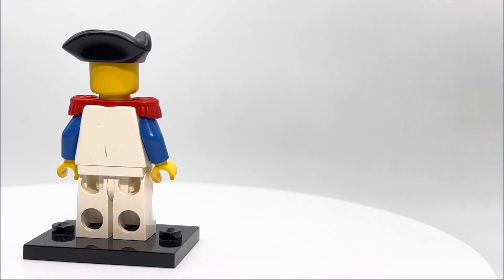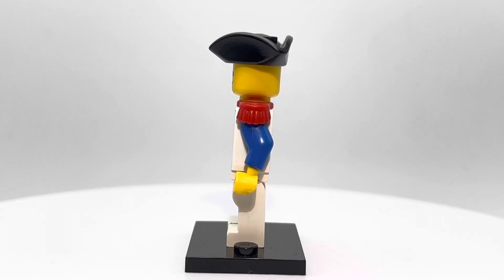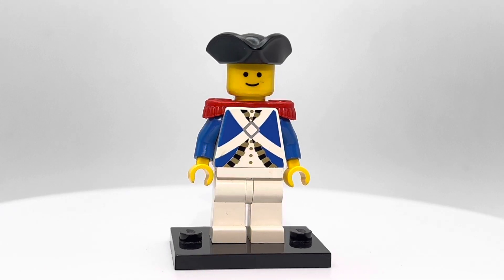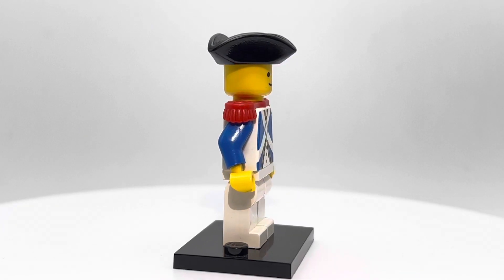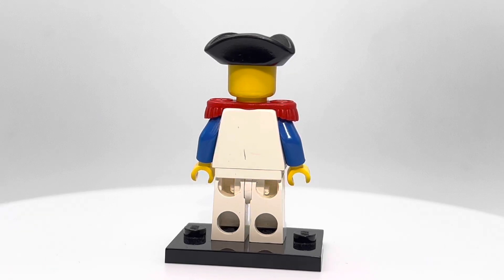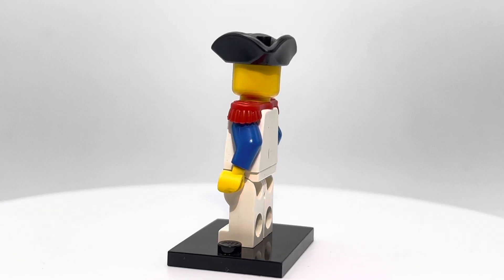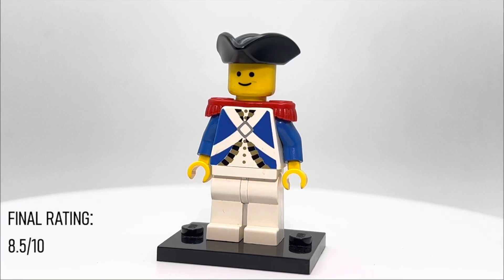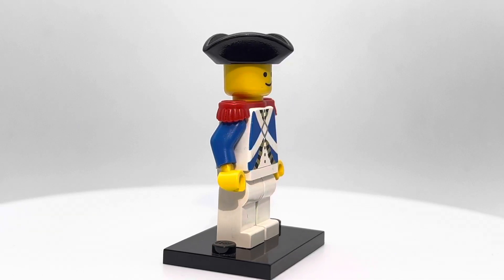LEGO Minifigure of the Day #120: Imperial Soldier - Sailor (LEGO Pirates)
Ahoy matey, today we take a look at the sworn enemy of the pirates: the British. While they are called the Imperial Army, these guys are far from the stormtroopers of Star Wars. These soldiers use muskets and wooden ships to hunt down their foes. And they look good while doing it too. These minifigures are fantastic